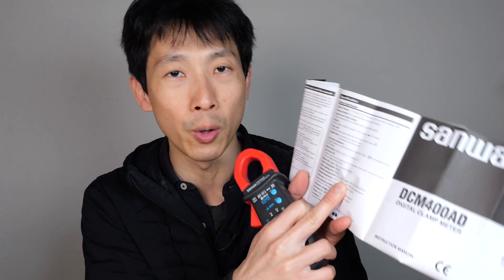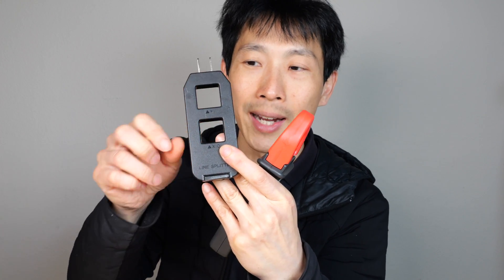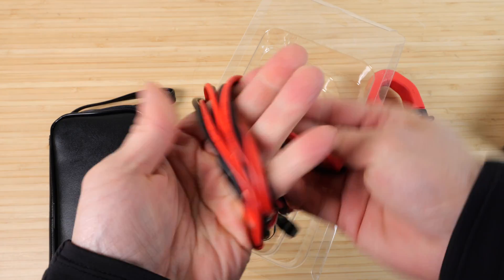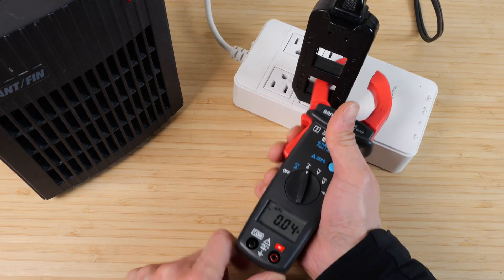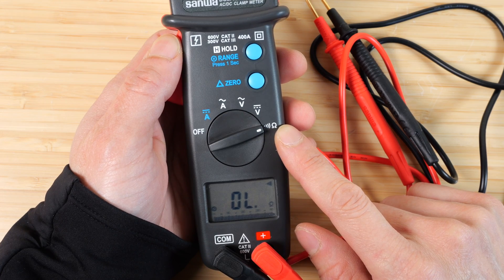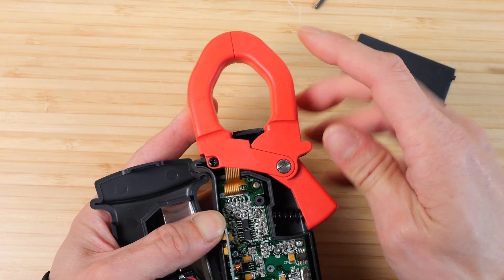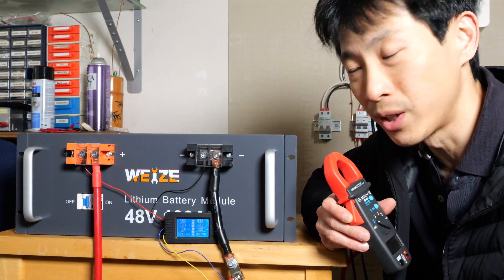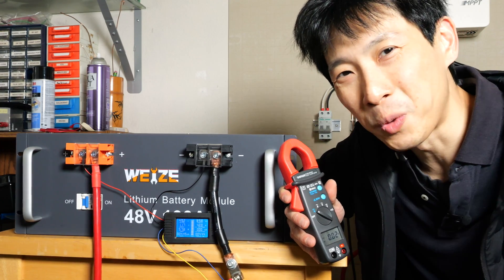Are Sanwa Clamp Meters Any Good?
AC line splitter gizmo

I tried out Sanwa's line of clamp meters and the quality rivals that of more expensive meters at nearly half the cost. There is a slight draw back though as the operating range is 0-40C rather than perhaps -10 and +10 more for more expensive ones. When buying clamp meters, you reduce the need to disconnect cables to measure in line. With this, you just open the clamp to measure to magnetic field passing through and the meter calculates the amount of current going through the wire. Use one of the additional accessories in order to avoid needing to split the cable.

Also note that the resistance only goes up to 400Ohm hence this meter is more tailored for working on car batteries or should be mainly used as a DC amps tester.